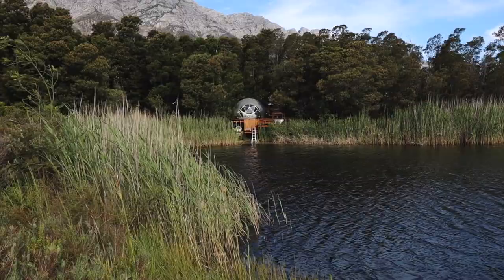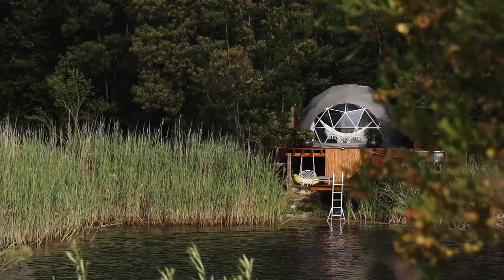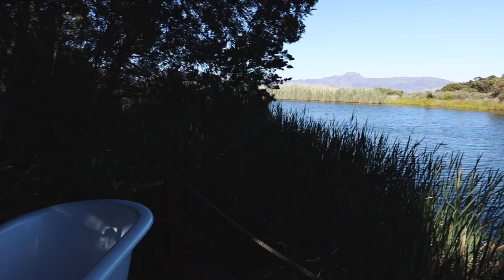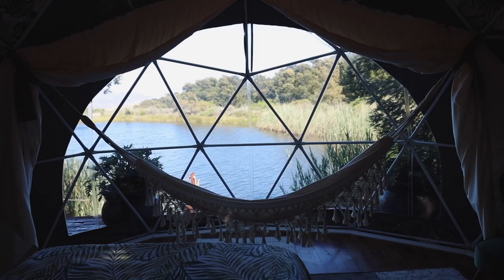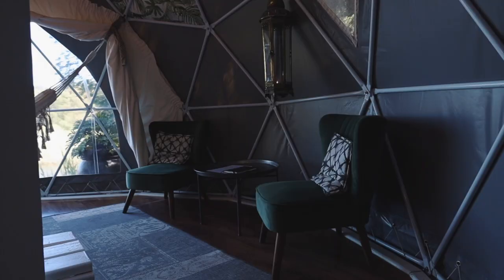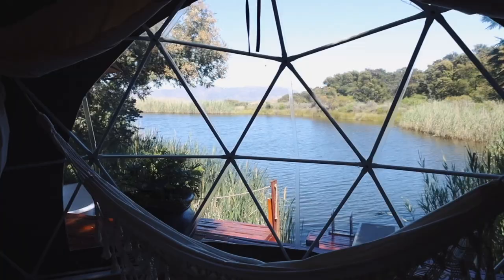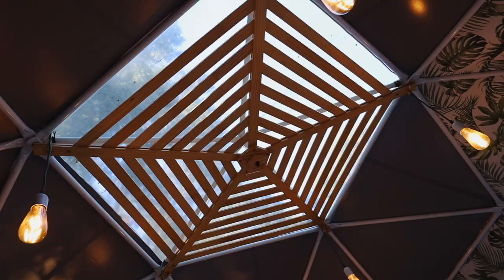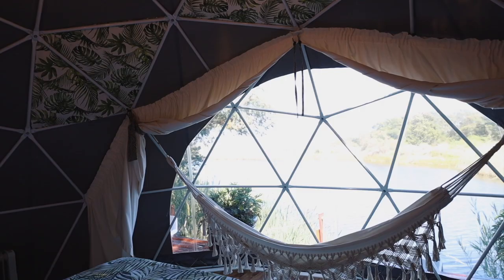GeoDome w/ private PIER and OUTDOOR bath | La Bruyere Farm Full Tour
Staying at the first geodome in the channel! This stunning cabin is in Tulbagh, one of the 5 most wish lists Airbnb´s in South Africa and I´m showing you around so you can see the whole property!

0:00 Intro
0:21 Airbnb Details
0:31 Arrival, Dam and lounge area
1:11 Outdoor Deck with kitchen and seating
1:43 Outdoor bath deck
2:00 Lower pier and dam access
2:13 Geodome Cabin Inside
3:24 Bathroom
3:39 Outro

Hi! I'm Anna from I'M 8 HOURS AHEAD and I make videos tours showing you unique and unusual accommodations around the world!